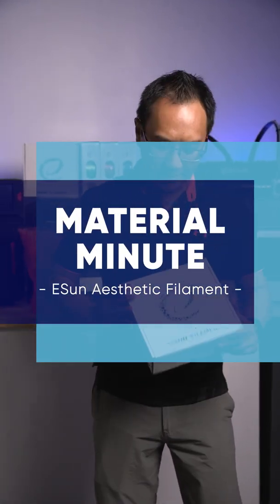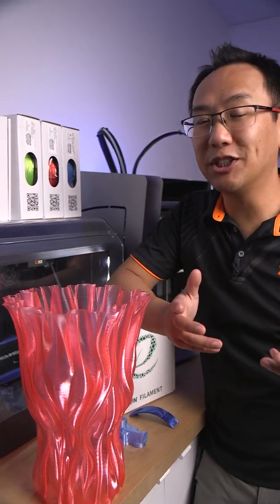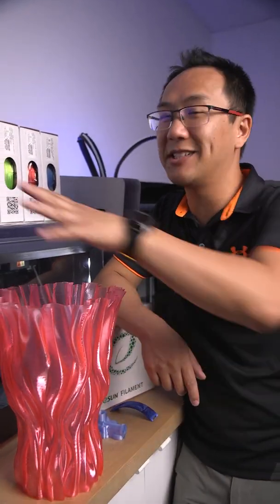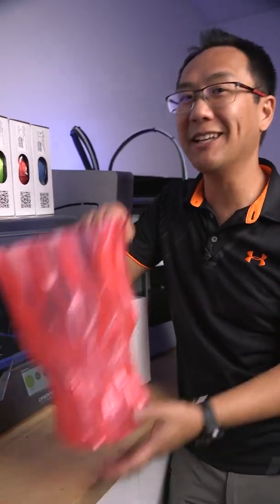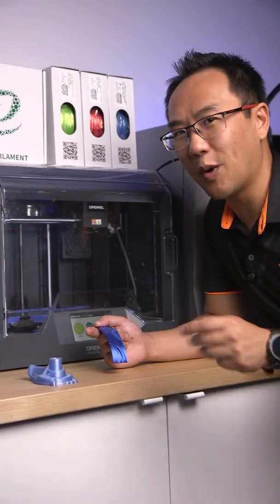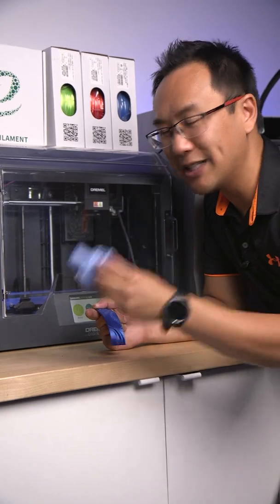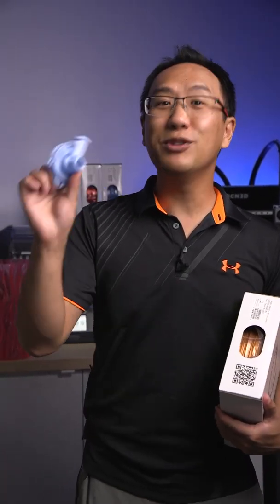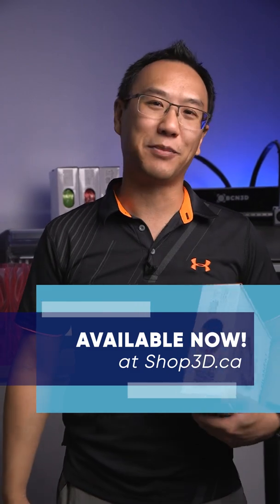Material Minute: ESun Transparent and Silk PLA Filament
Ken goes over transparent and silk.
eSilk PLA material from eSun has a shiny appearance and bright effect to your finished 3D print. eSilk PLA is similar to PLA filament, with good mechanical properties and good toughness. Transparent eSun is an economy filament that gives off amazing colors with slight transparency.